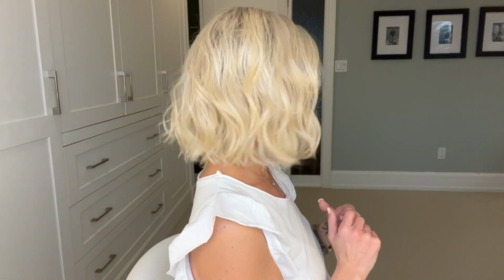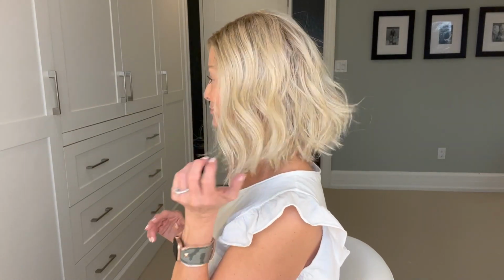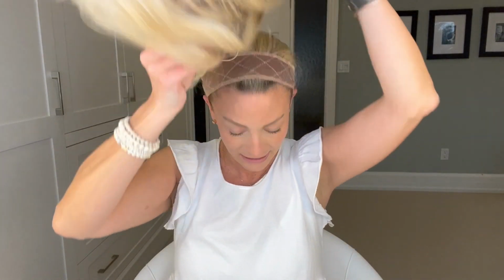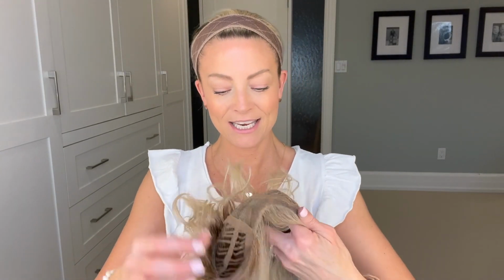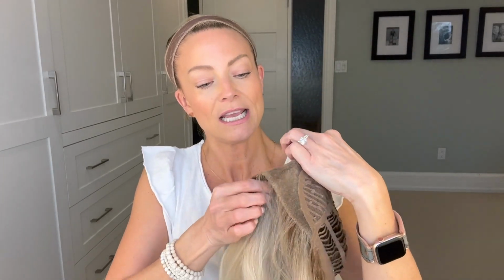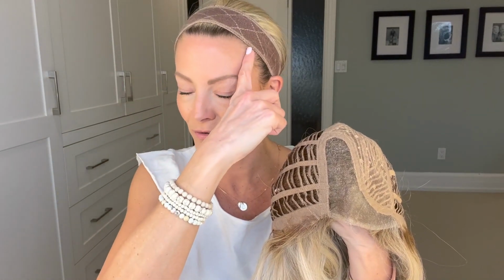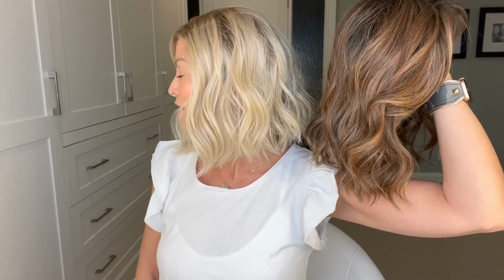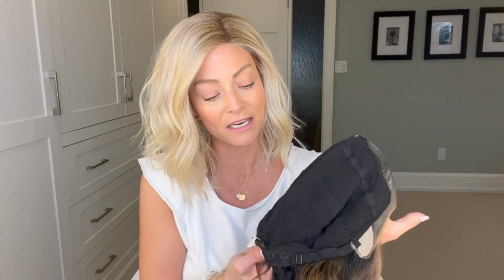Wig Review! CALIFIA by BelleTress in Champagne with Apple Pie - WigsByPattisPearls.com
Cap:  Lace Front
Size:  Average

VISIT US:
Wigs By Patti’s Pearls - Synthetic and Human Hair Wigs and Hairpieces | Wigs by Patti's Pearls (wigsbypattispearls.com)

QUESTIONS?